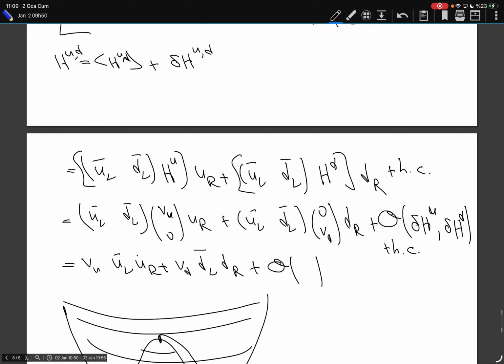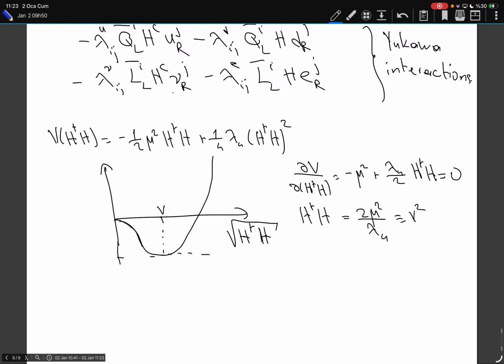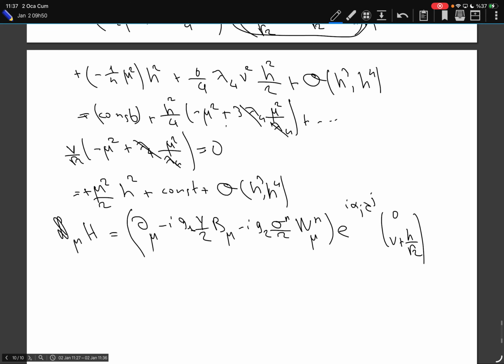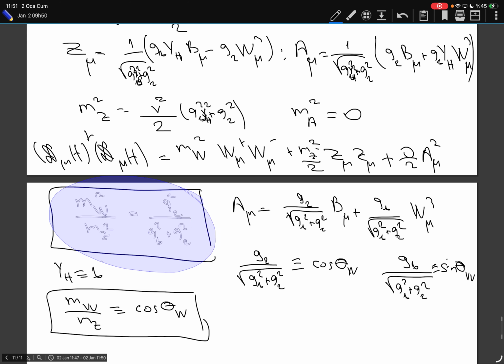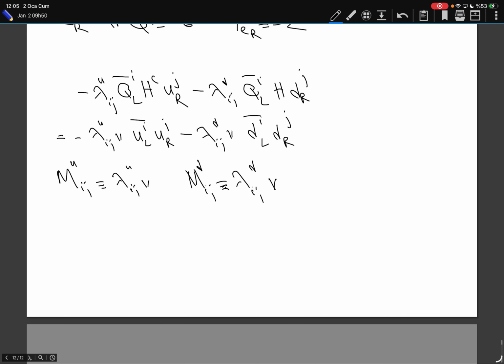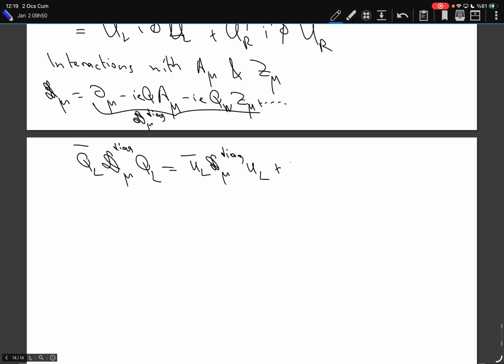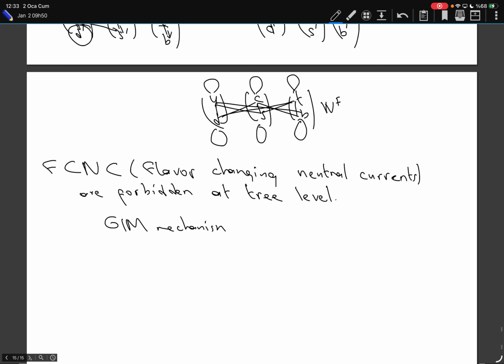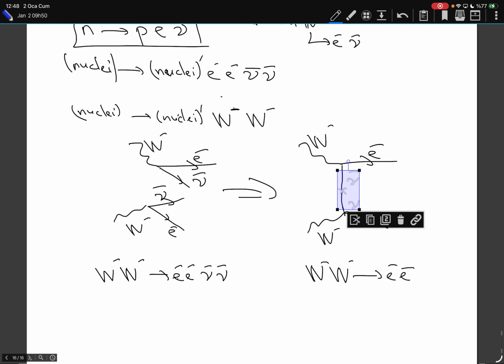20251_Phys541_Week13_Day2_Hour2